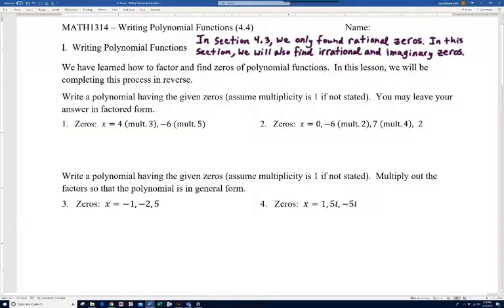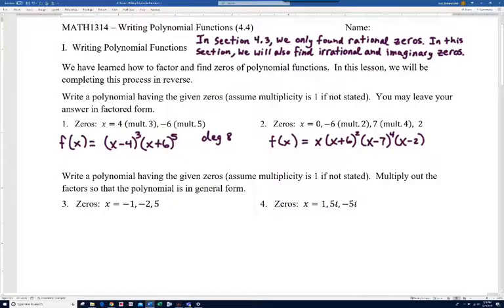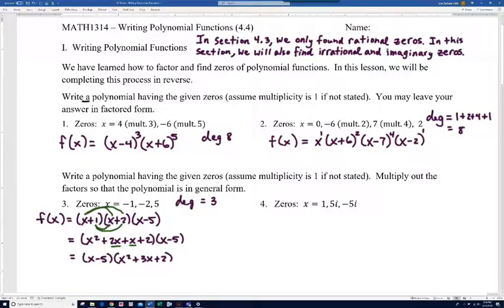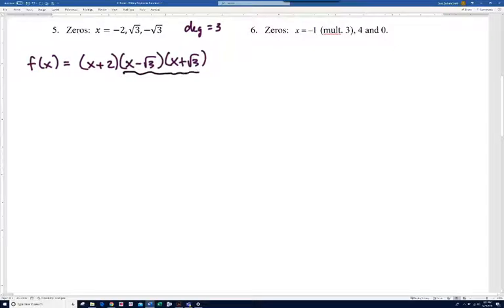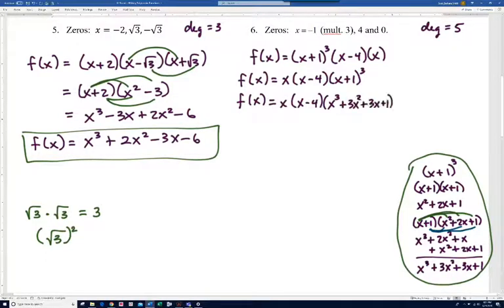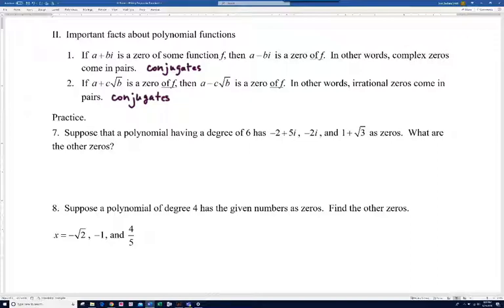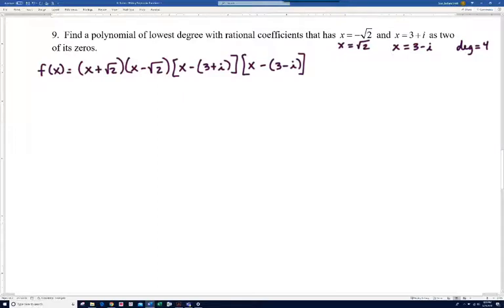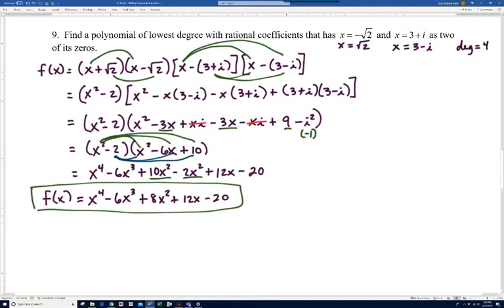Writing Polynomial Functions